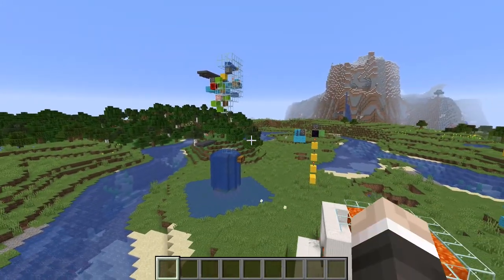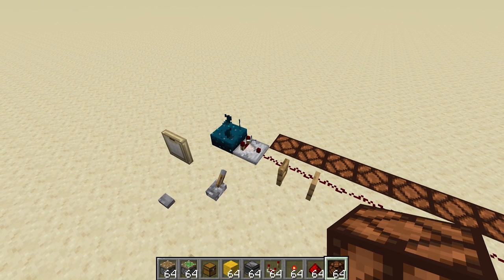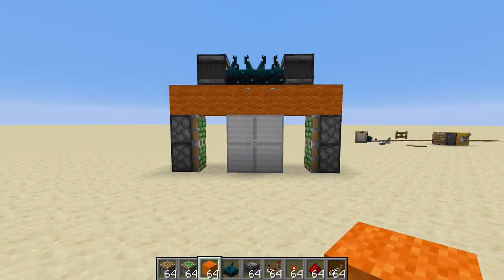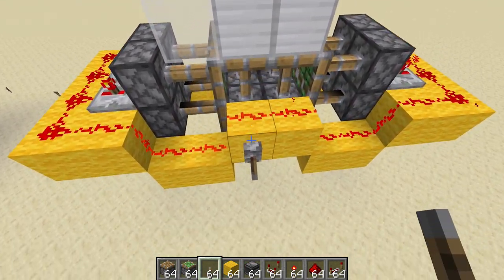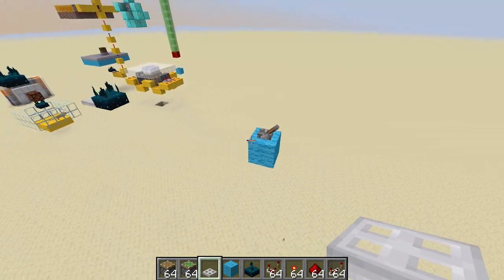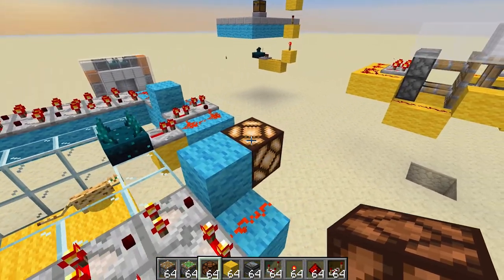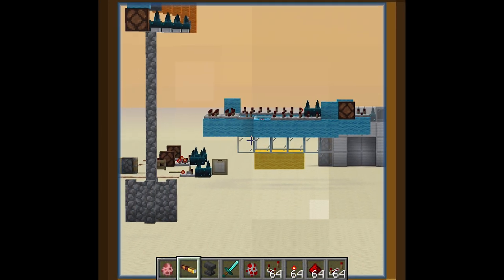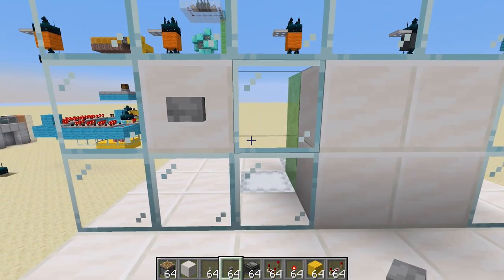Are Sculk Sensors Game Changers?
New Minecraft Snapshot W2049A for the new Minecraft 1.17 Update has just released, and it includes a New minecraft redstone component! The Sculk Sensor allows you to create wireless redstone by detecting vibrations. There is also now Sculk Frequency which allows you to detect what is creating the sound and give a specific redstone signal strength depending on what it was! It allows for a tonne of new redstone contraptions, and bunch of new technical minecraft possibilities! In this video Mumbo experiments with sculk sensors, and creates a bunch of interesting redstone contraptions!